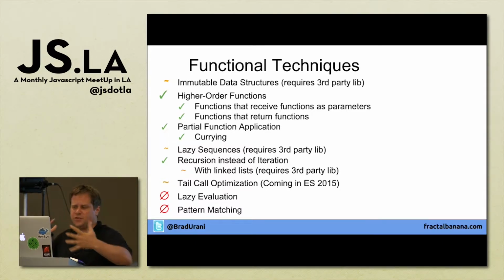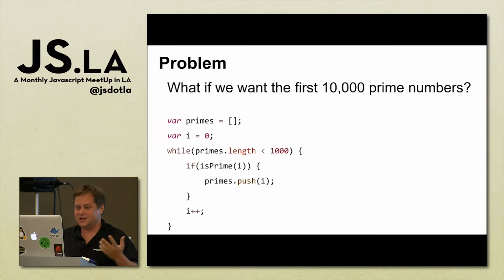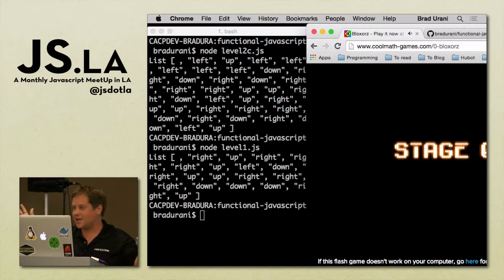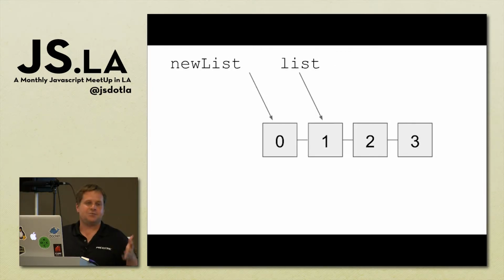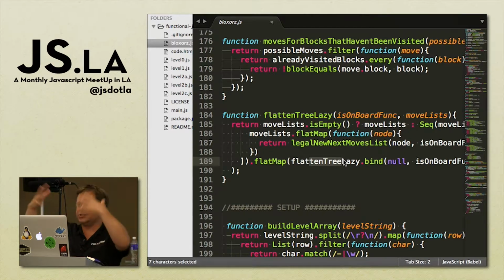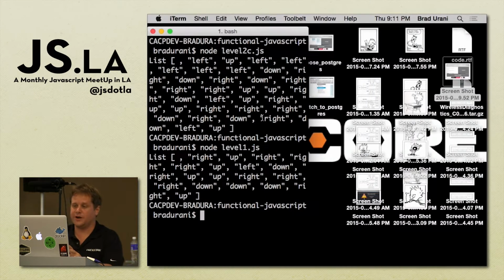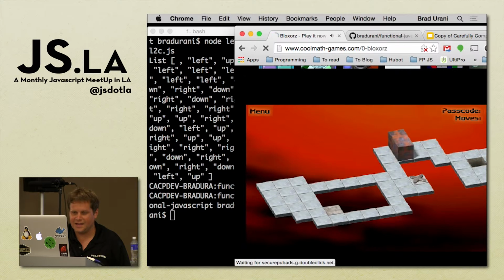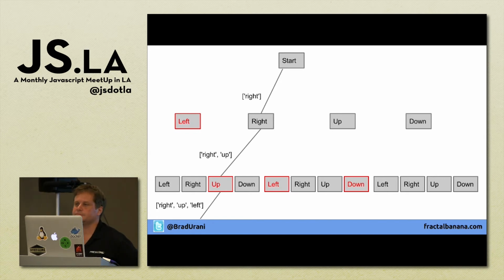Brad Urani: Carefully Composing Logic: Functional JavaScript | JS.LA August 2015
Presented by Brad Urani at JSLA (js.la) on Thursday August 27th 2015 - Functional programming is the rage, but you don't need to learn a functional language to get started doing it. In fact, JavaScript has had almost everything you need to program in a purely functional style from the beginning. In this talk, we'll explore the basics of functional programming - higher-order functions, lazy evaluation and immutable persistent data structures. We'll see how a functional style helps you compose logic in a way that's clean, testable and free of certain classes of bugs. Then we'll tie it together into a purely functional style by demonstrating a clever algorithmic game solver.